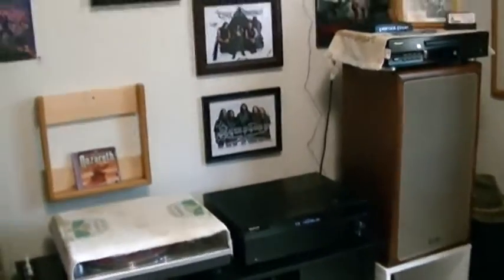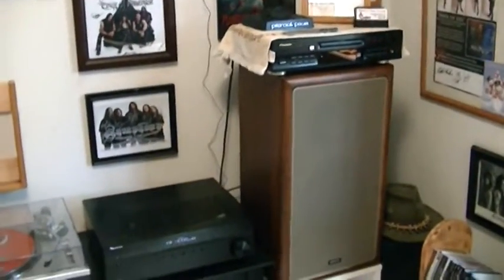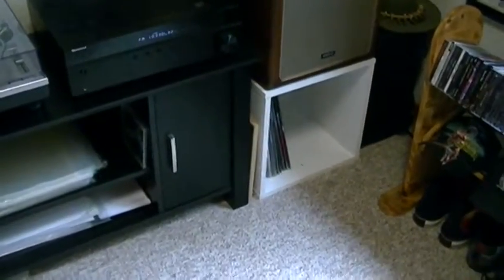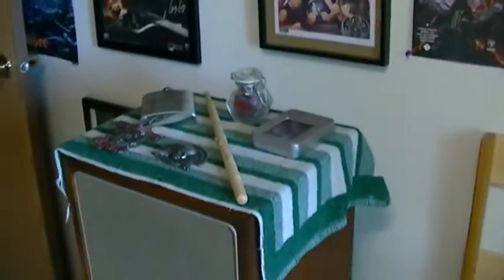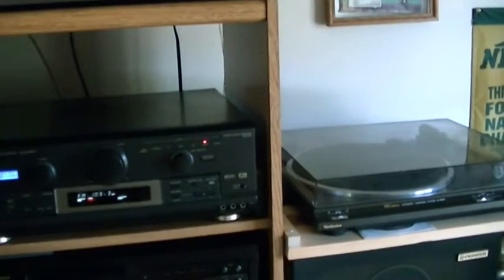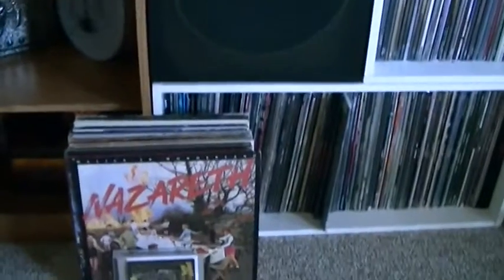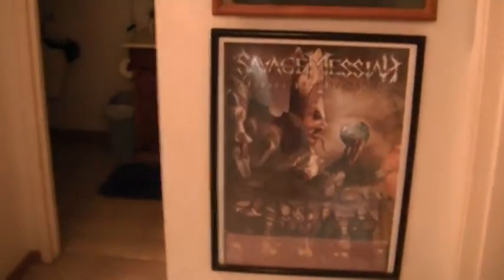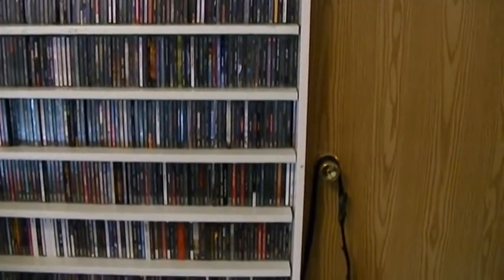Stereo gear room setup and more.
Here are 3 rooms with stereo gear setups and vinyl, cds, cassettes, dvds, and collectibles.